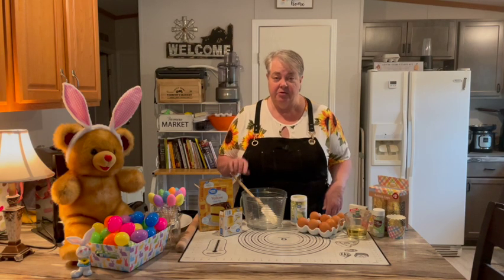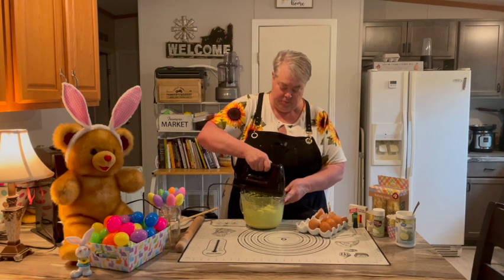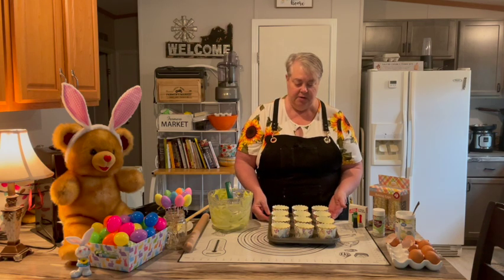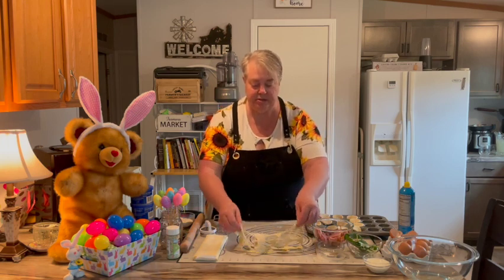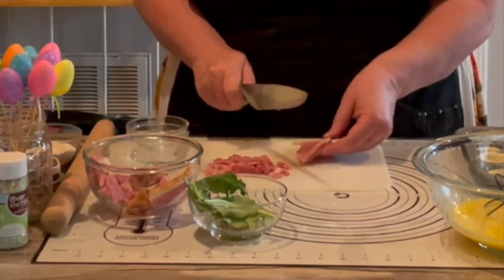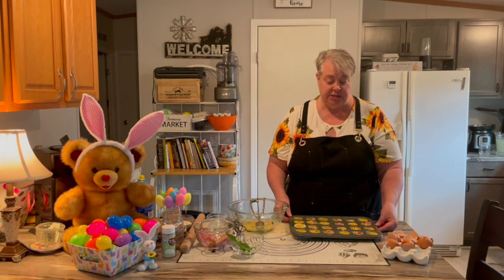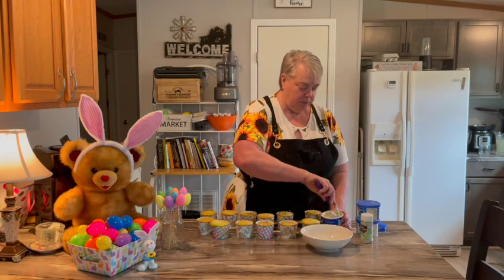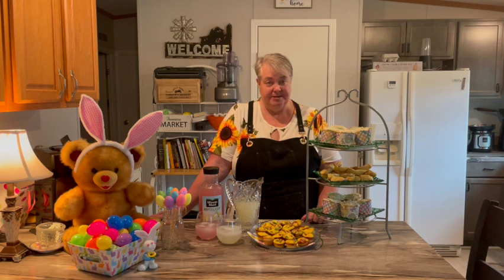Bunny Hop Brunch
Simple treats for a Springtime brunch.

"Winds of the Canyon" by Will Harrison
"Can You Feel Me"